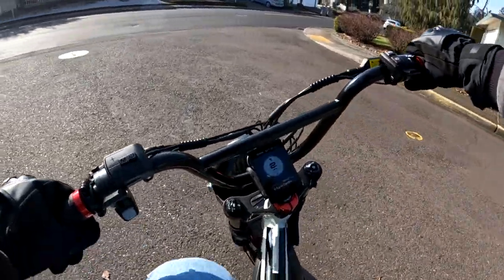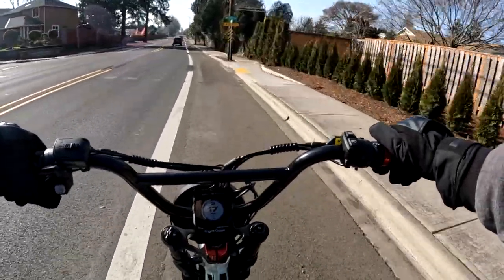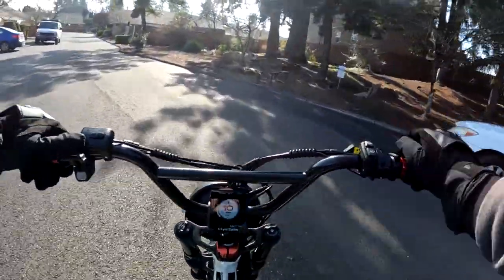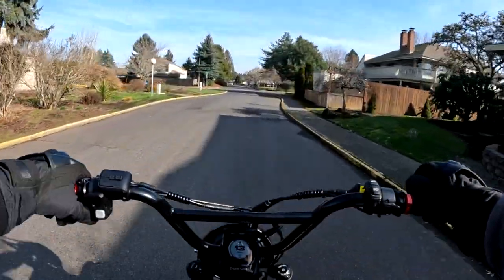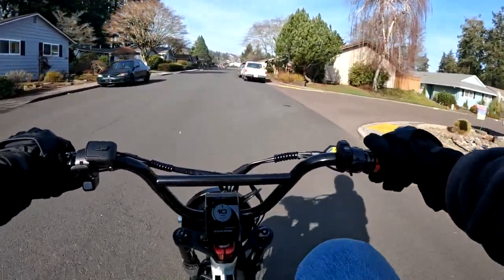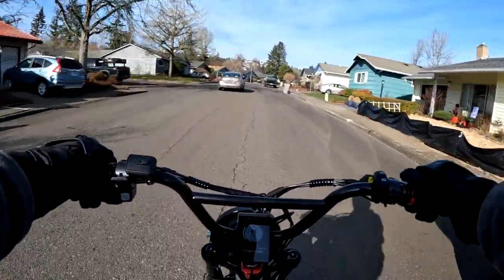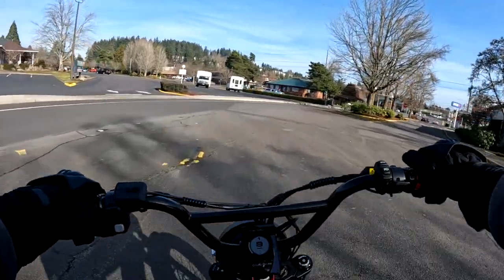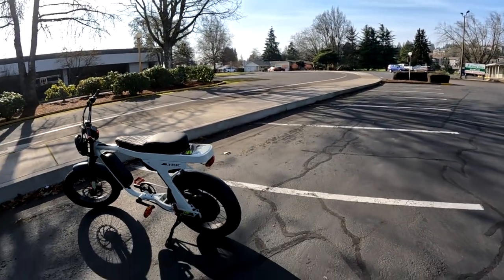Lyric Graffiti Ebike Ride In Pedal Assist Only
-See How The Bike Performs Using Pedal Assist